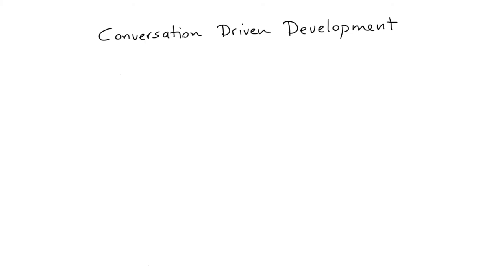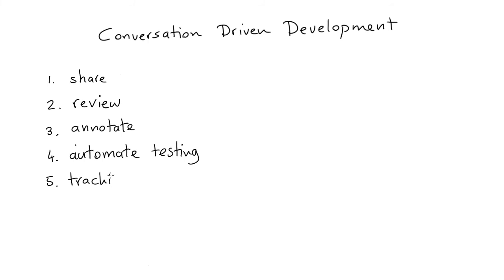Breakout Bot Game Diaries - Season Two - Episode 7: Next Steps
We've reached a nice milestone. Let's wrap up and consider what our next step should be.